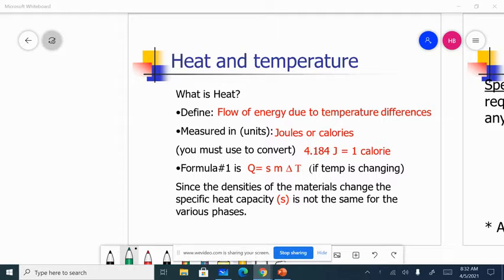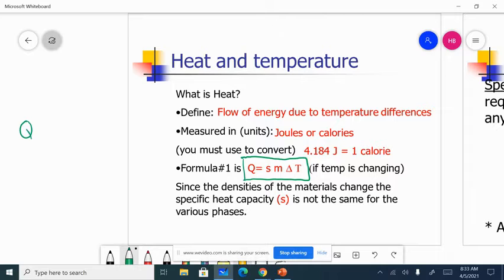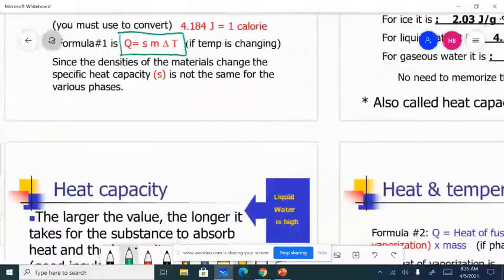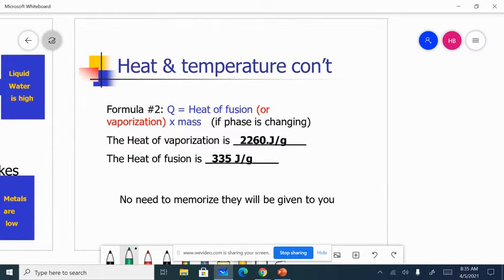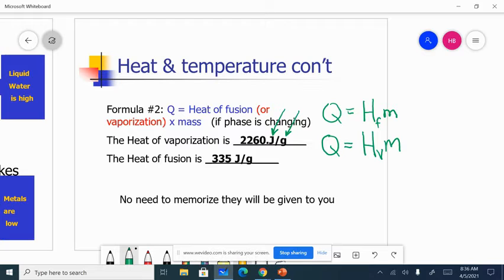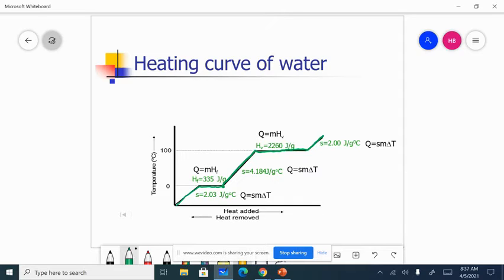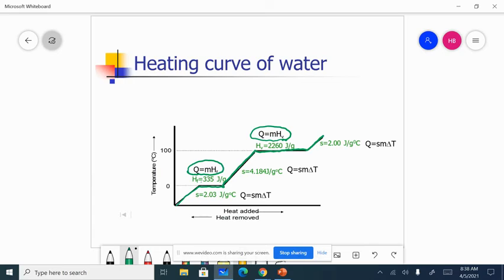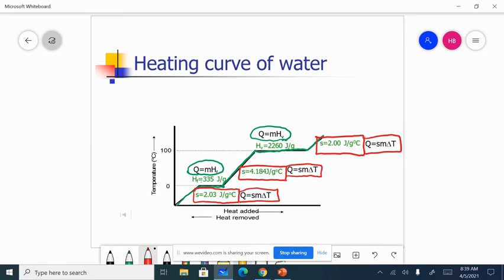Heating Curve Constants 2021